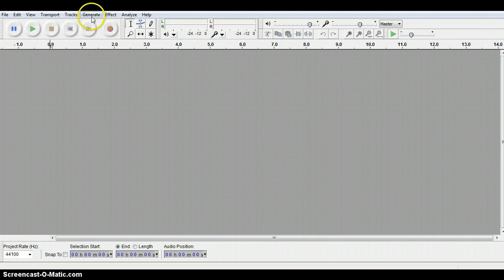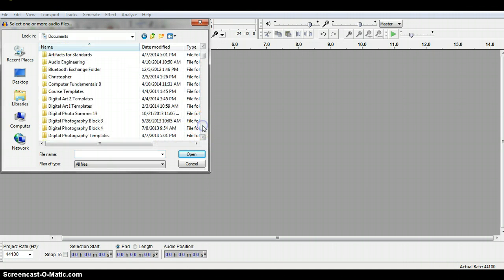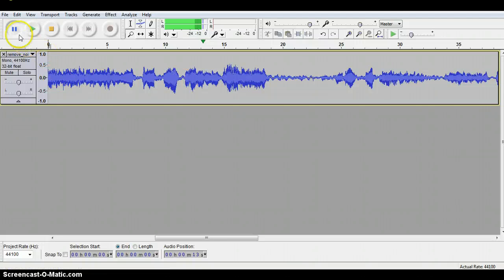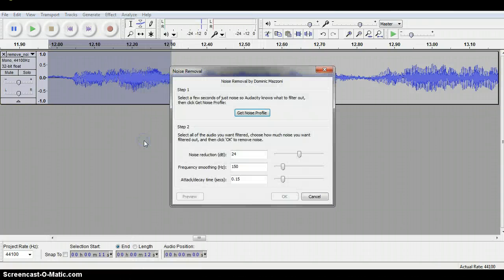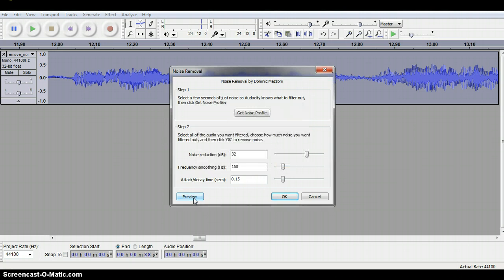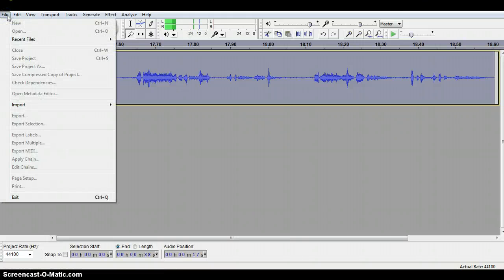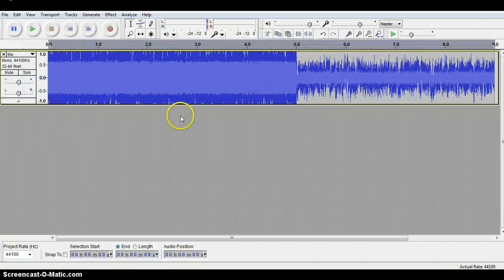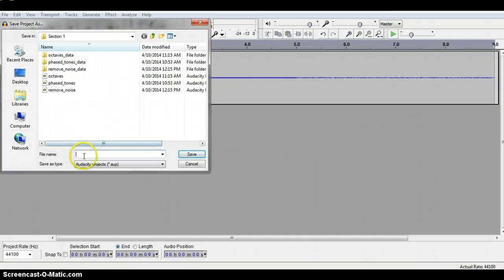Audio Eng: Assignment 1B (Part 2)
Assignment 1B (Part 2):  noise removal and tone noise files